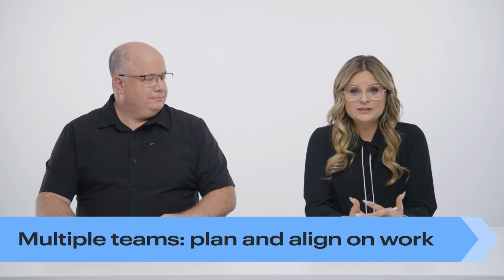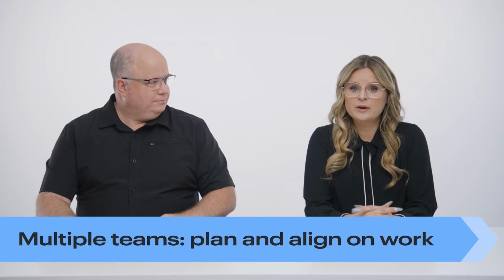What is big room planning?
*Big room planning is a multi-day collaborative event where multiple teams come together to align their work for an upcoming period, such as a quarter or program increment. In this episode of Lucid’s All-access Agile series, coaches Jessica Guistolise and Bryan Stallings explore the core objectives of this ritual—from identifying cross-team dependencies to building a shared understanding of risks. Learn why thorough pre-work from product owners, developers, and executives is the "super critical" foundation for a successful event.

See how Agile teams use Lucid to visualize workflows, facilitate Agile events, and prioritize high-value principles:

*Timestamps*
0:13 Welcome to All-access Agile
0:20 Introduction to big room planning and collaborative alignment
0:30 Meet your Agile coaches: Jessica and Bryan
1:01 Does big room planning really require a big room?
1:46 Key objectives: Shared goals, vision, and dependency mapping
1:57 Common names: PI planning, quarterly planning, and more
2:26 Who attends? A list of participants
2:54 The role of the Scrum master in logistics and preparation
3:11 The "super critical" necessity of pre-work
3:19 Pre-work roles: Product owners, developers, and executives
3:54 Final preparations: Capacity, roadmap reviews, and initial estimates

*Recommended resources*
The comprehensive guide to big room planning